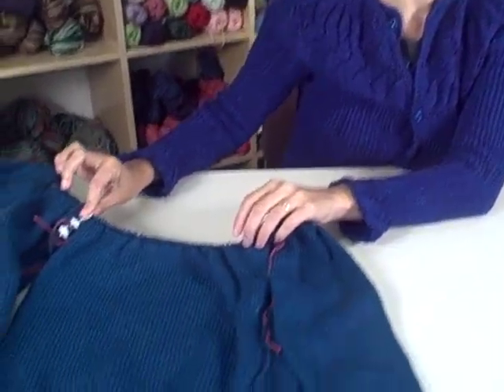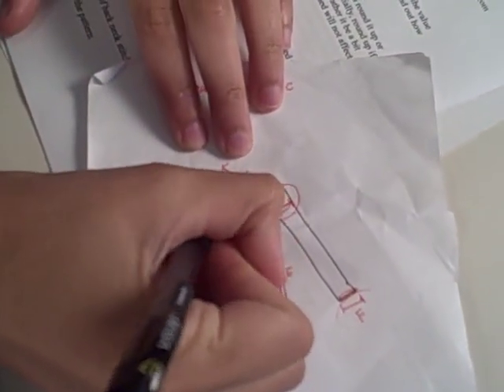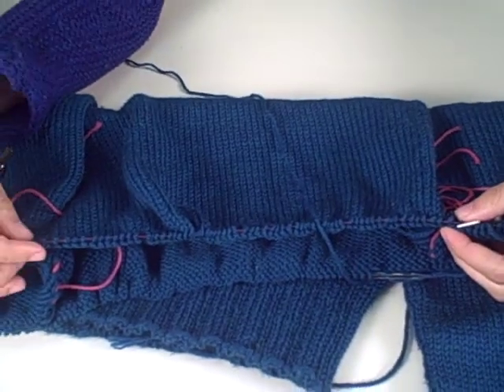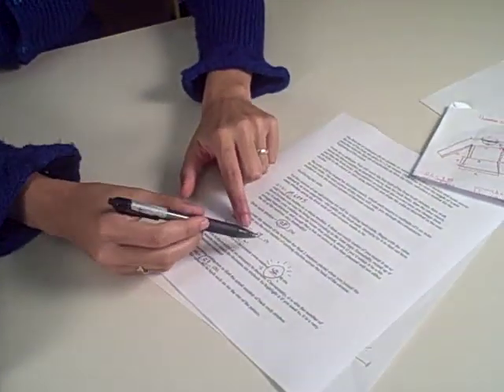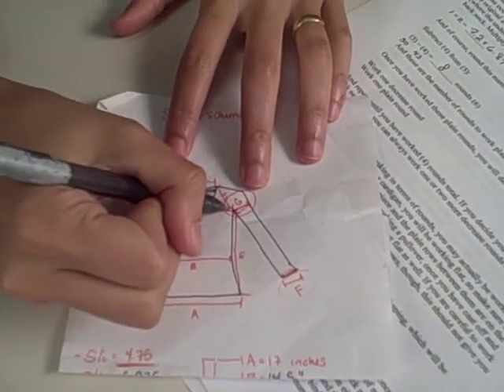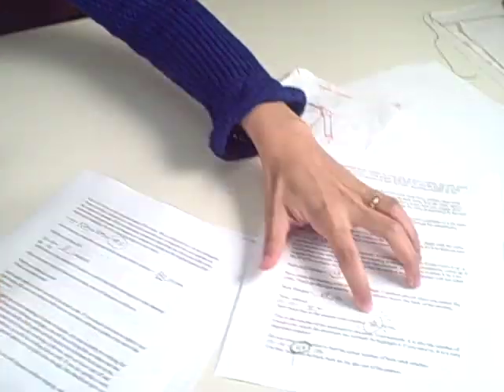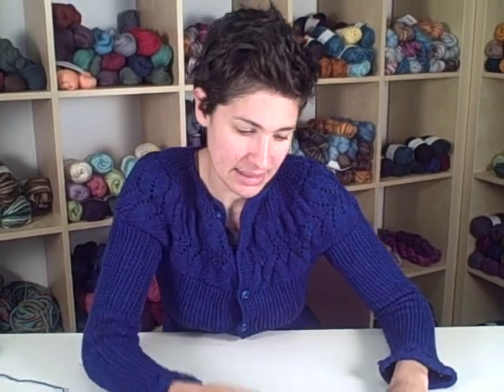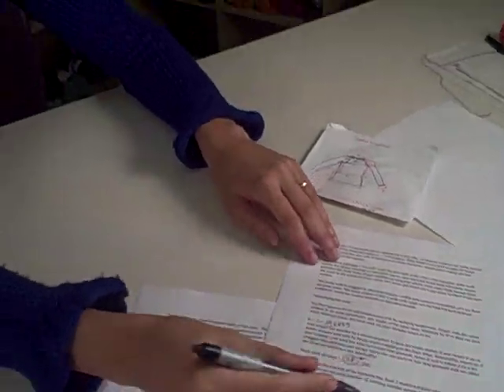How to Knit a Sweater - Lesson 6 (Part 2 of 3)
Learn to knit a raglan sweater with Nina, a designer for Knit Picks. In the sixth lesson, Nina shows you how to join your sleeves to the body, then works out the math for yoke and neck shaping.